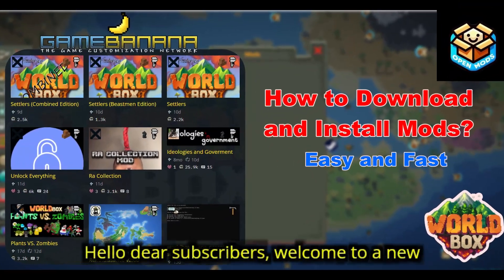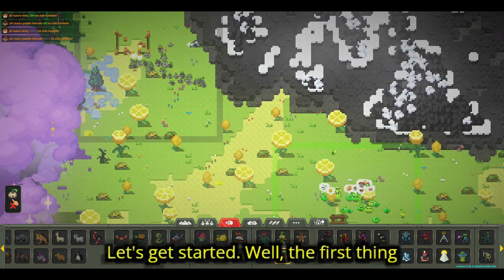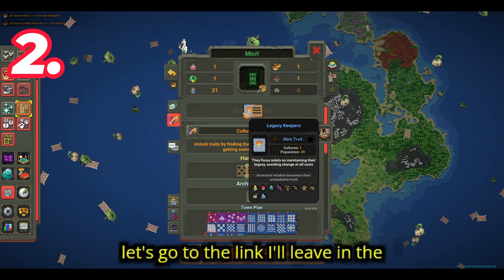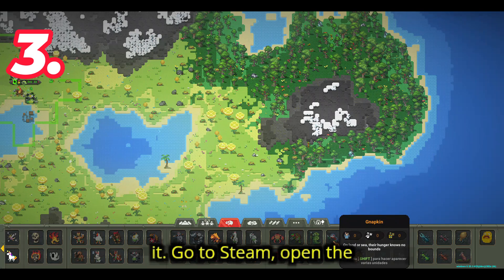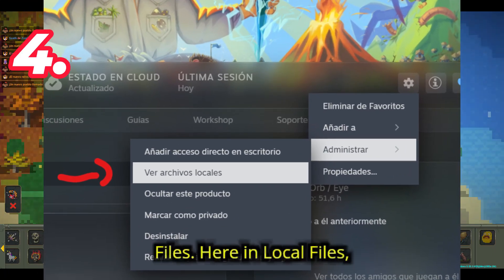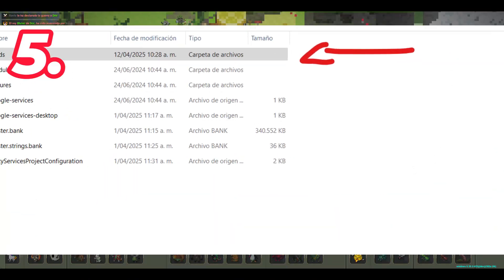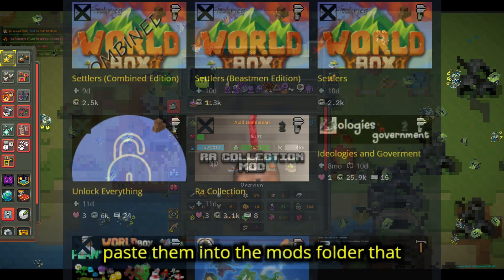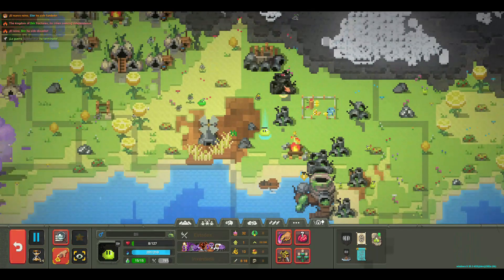How to Install MODS in WorldBox 0.50 (Beta) EASILY and FAST | Complete Guide 2025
🙌 In this video, I show you step-by-step how to install mods in the new WorldBox 0.50 (beta) update, quickly and easily.

We'll activate experimental mode, download NeoModLoader, and learn where to place the files so the mods work perfectly.

Complete Guide for WorldBox in Spanish:
➜ LINK OF MY APP GUIDE FOR WORLDBOX IN SPANISH FOR FREE: 📎

➜ DISCORD LINK OF THE CHANNEL: 📎 In this I will answer your questions and suggestions, in addition to being able to have a more pleasant communication.

Thank you for your support! You are the best, blessings. 🙏